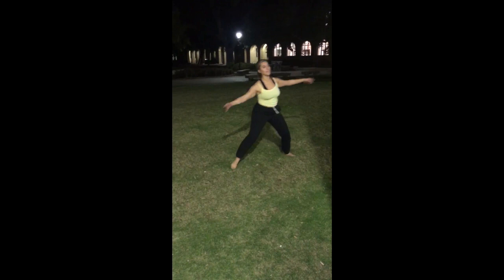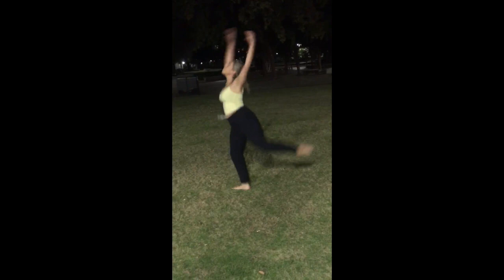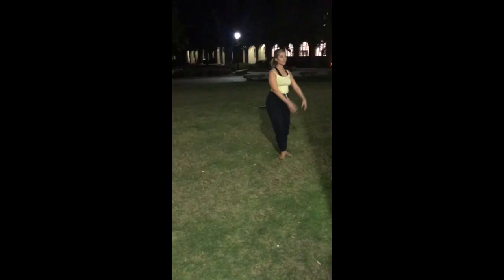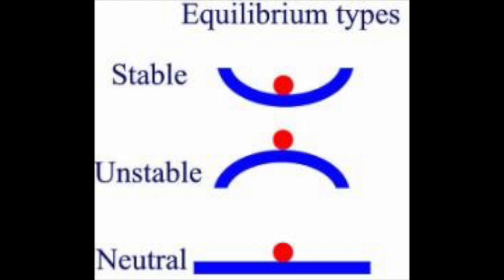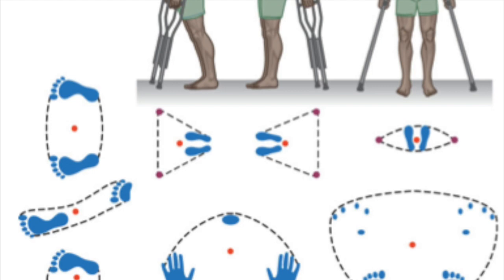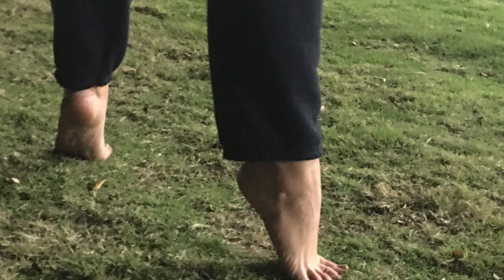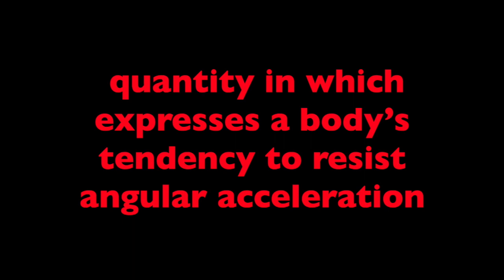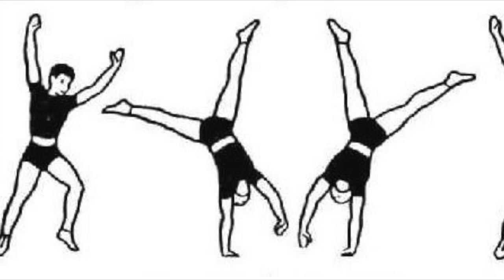Kin 3514 Group 6 Project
Created By Lauren Burstall, Hailey Detillier, Damian Edwards Jr. and Emma Pellingrin for their Biomechnical Basis of Kinesiology Video Project